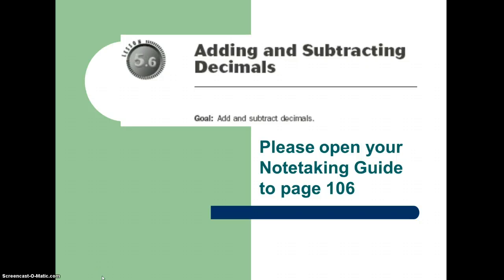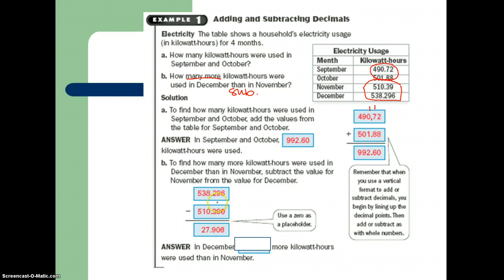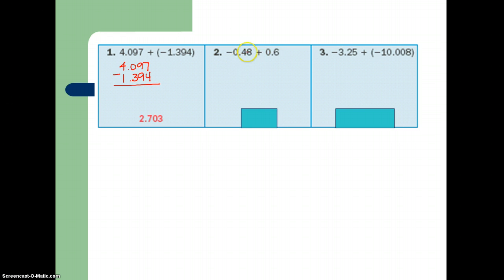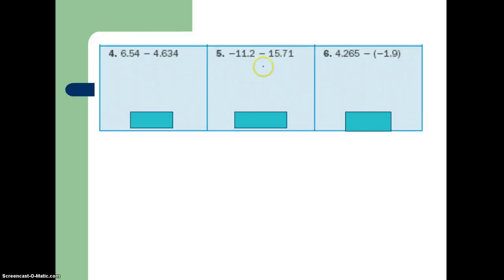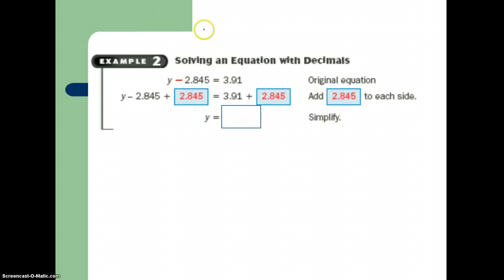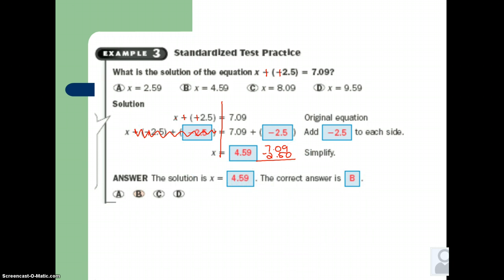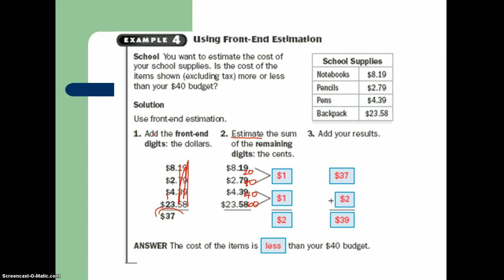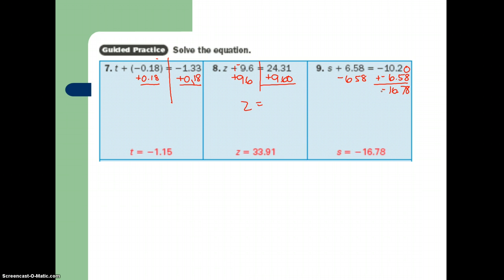Lesson 5.6: PA